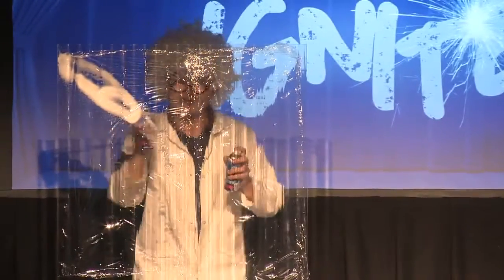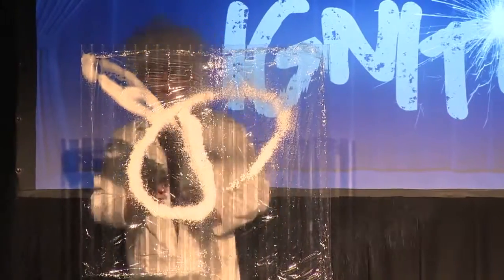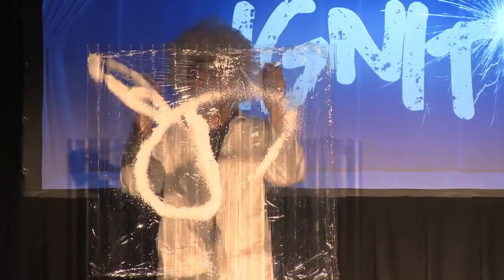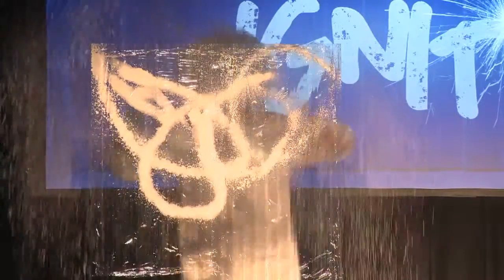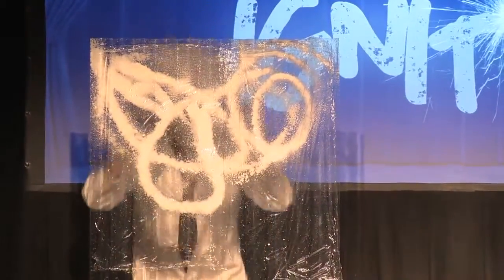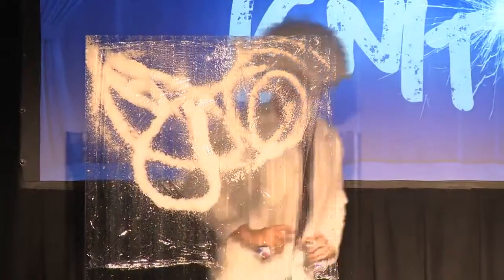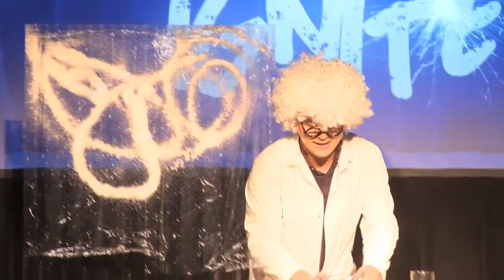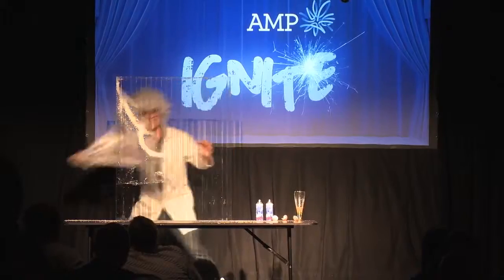Amplify New Zealand 2015 - IGNITE PhD Pitch Night - Peter Qiu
Delaying the on-set of age related cataracts... Impossible? Peter Qiu doesn't think so!

This pitch was part of the AMP Amplify Ignite program - offering  PhD students the opportunity to win $5000 by pitching their PhD research to a panel of judges. The prize money was not the only attraction, with finalists also receiving mentoring, media and performance training, as well as a crowd-funding campaign, to equip them with skills that will help them further their careers. Each finalist had have two and a half minutes to use storytelling or performance to turn their complex ideas into punchy, relevant messages.